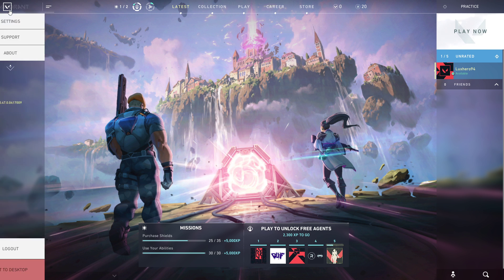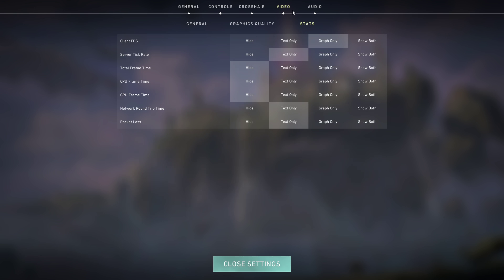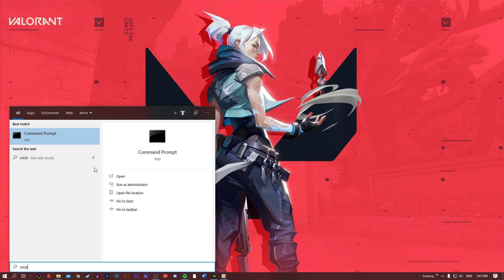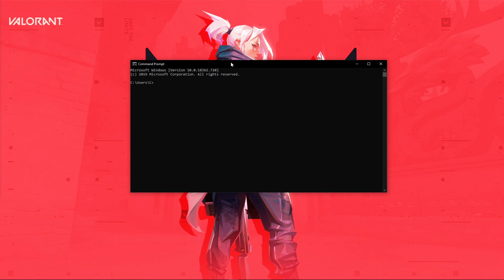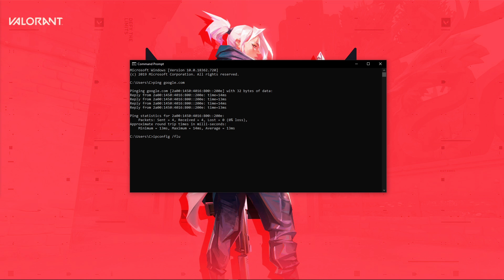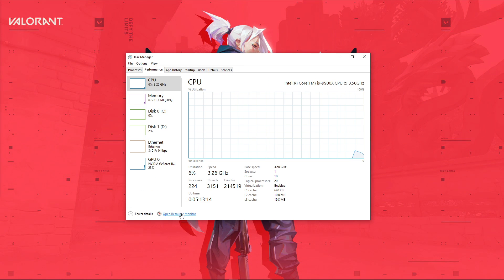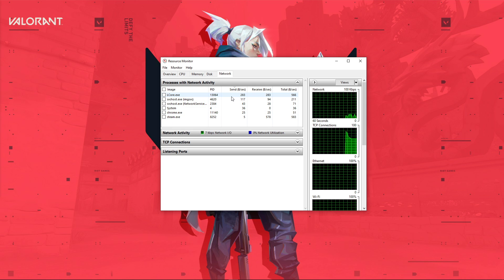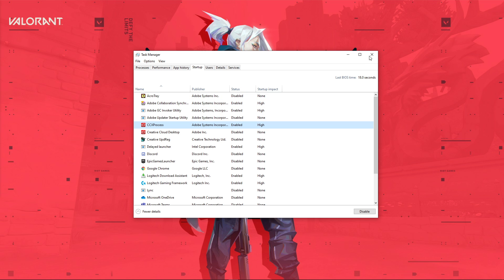Valorant - How To Fix Network Lag, Stuttering & Packet Loss - Windows 10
A short tutorial on how to fix network lag, stuttering and packet loss while playing Valorant.

Timestamps:
0:00 - Introduction
0:14 - Video Settings
0:30 - Server Sided Issue
0:50 - Connection Tips
1:04 - Command Prompt
1:42 - Resource Monitor
2:14 - Startup
2:22 - Update GPU & OS